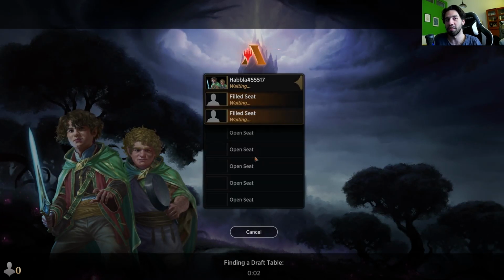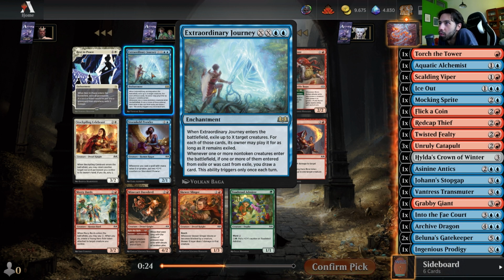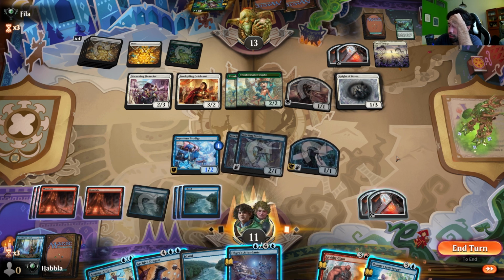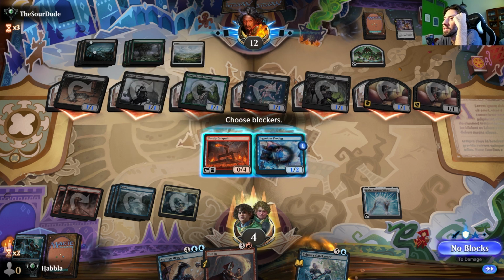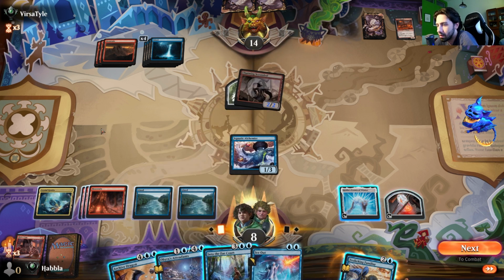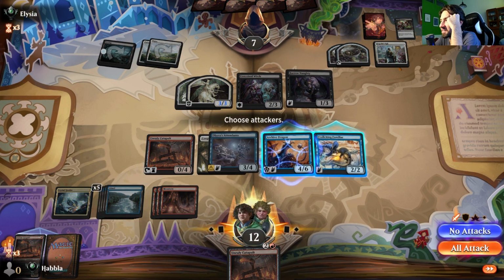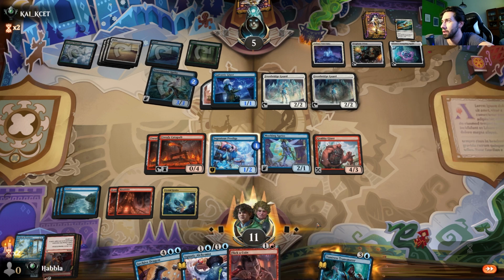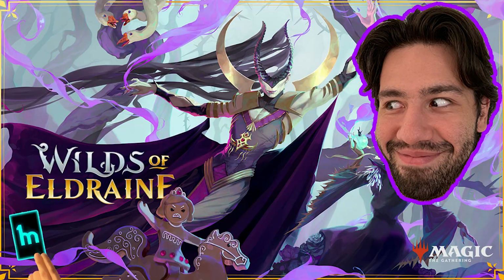THIS CATAPULT NEVER STOPS SHOOTING | Magic: The Gathering Arena